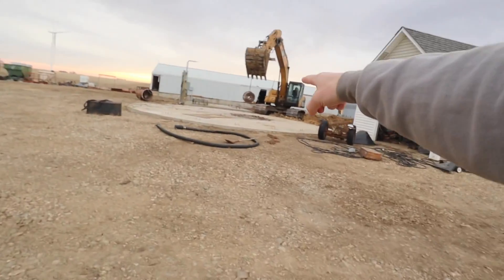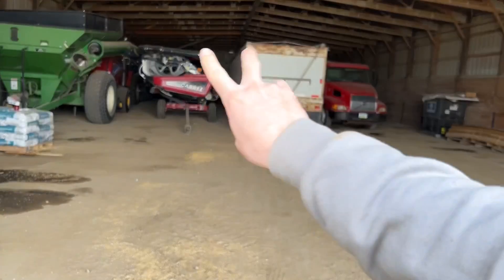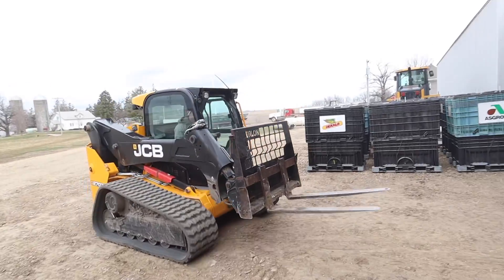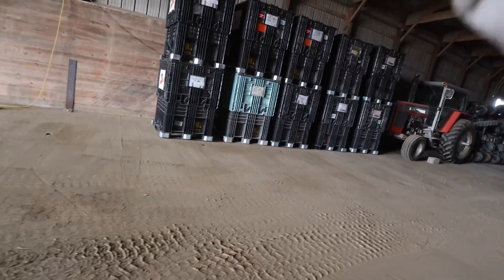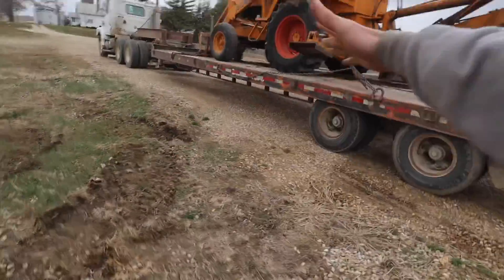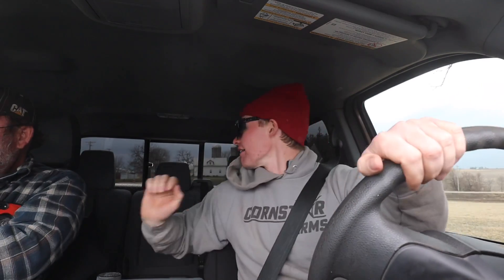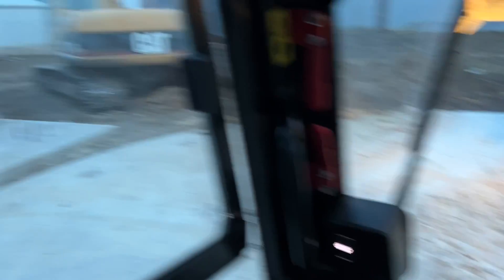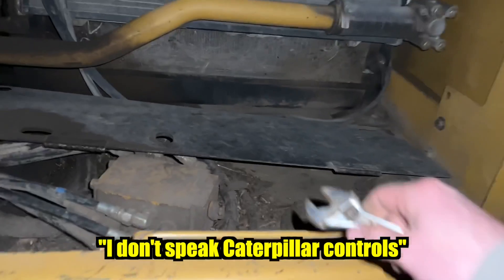I Tore Up My Driveway With A Bulldozer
The Cadillac of all driveway fixing equipment: the 45,000 pound (20,500kg), Caterpillar D6 LGP Bulldozer.

In today's episode Ron and I started tearing out our old hopper bottom bin pad, we rearranged the big machine shed to accommodate seed corn and soybeans, we pulled out the planters, we tore up the driveway, and I drove Ron's excavator.